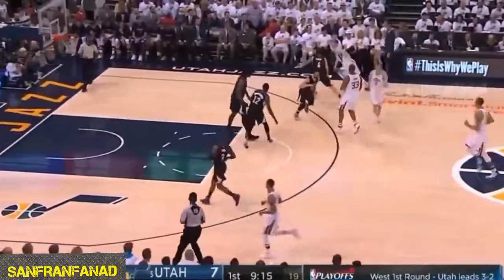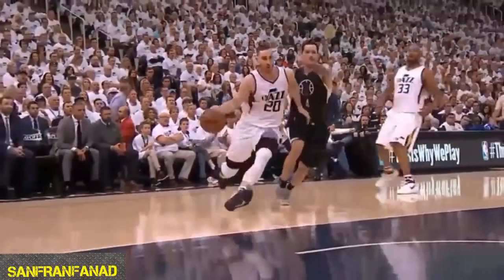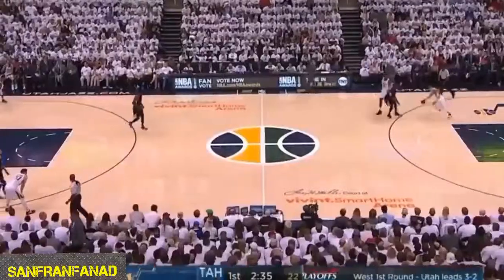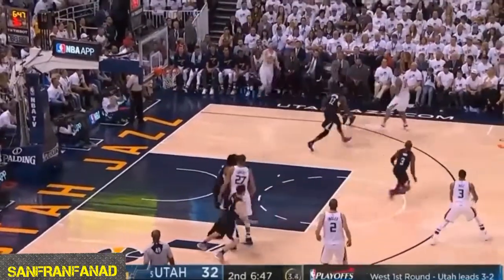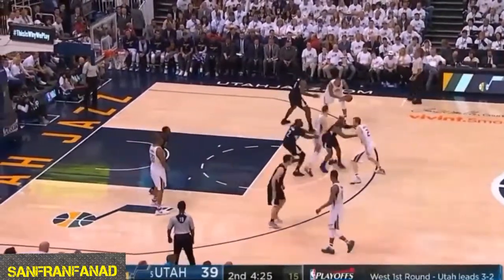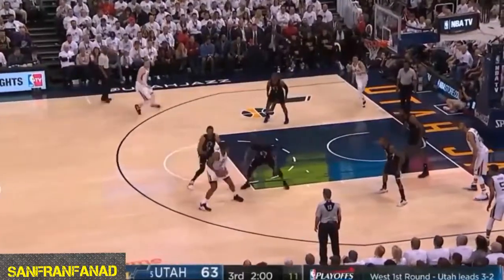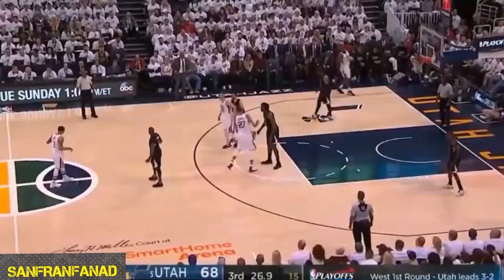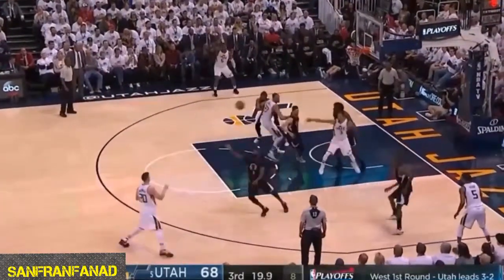Gordon Hayward vs Clippers (2017 - Game 6) - 31 Pts, 7 Rebs!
For More NBA - Best Games, Plays, Highlights & Moments from a variety of players see: